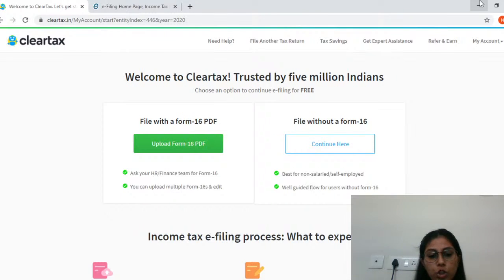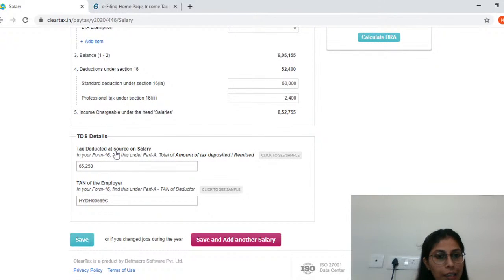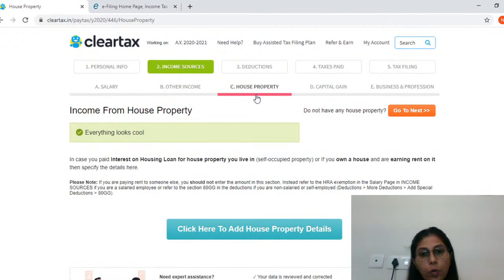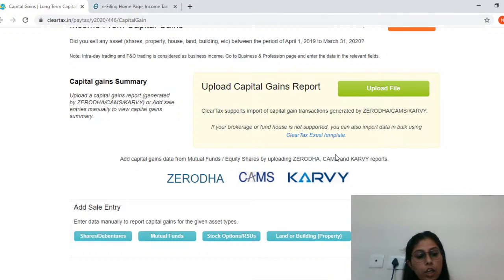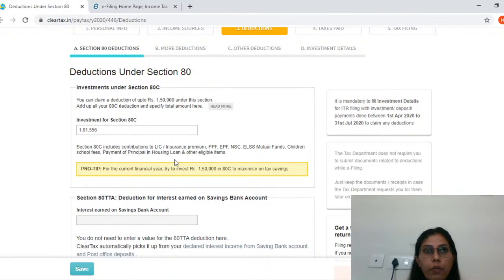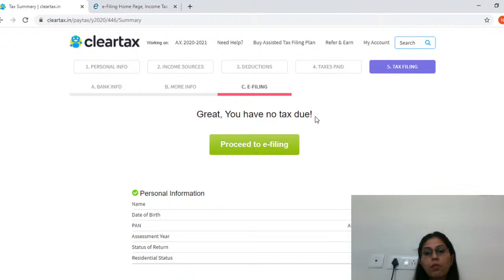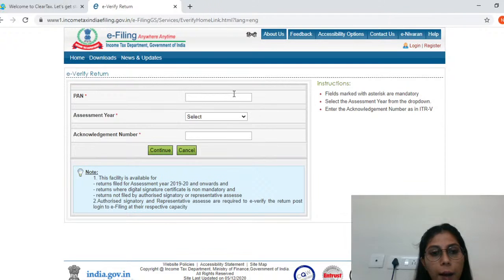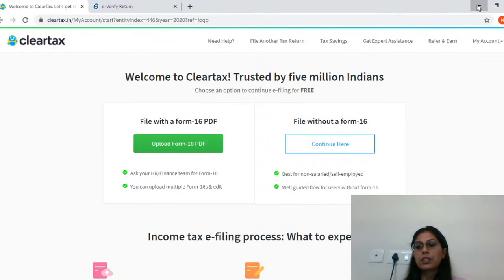Filing guide to e-file & e-verify your ITR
Catch our Tax Expert CA Saikat Roy LIVE at 5PM | 8 December speaking on the topic

Subtopics:
1. File your ITR from your Phone
2. Demo on how to file and save taxes using Cleartax Black
3. How to e-verify your returns from Phone
4. Do's and Dont's during ITR Filing
QnA